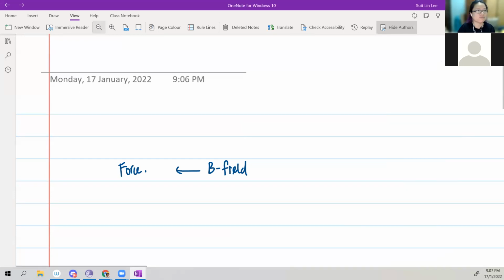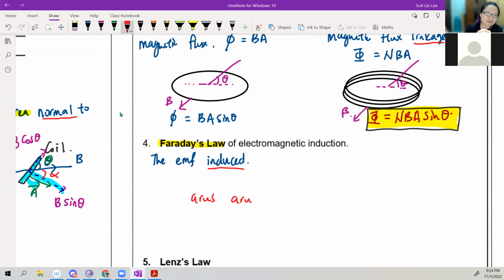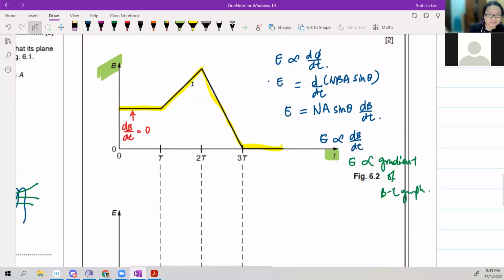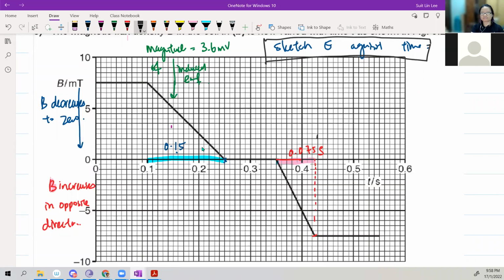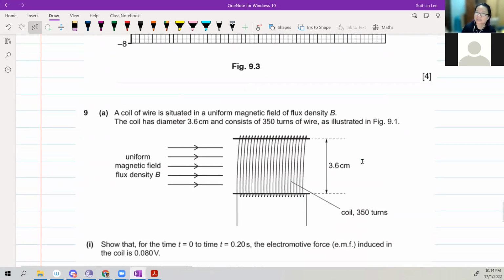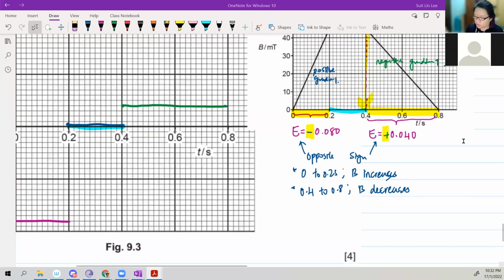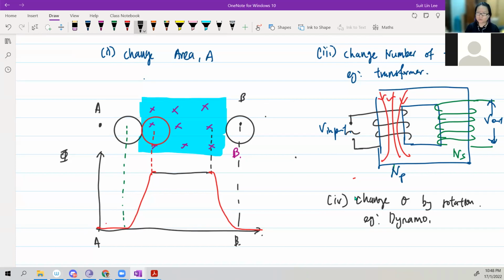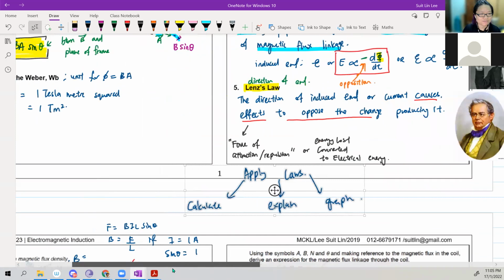[17 Jan] A2 20 Electromagnetic Induction 1